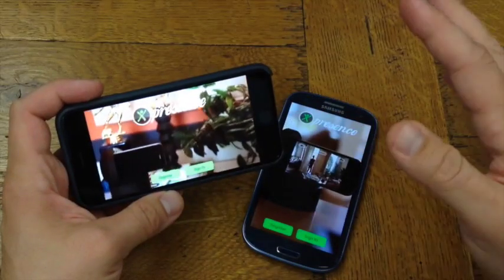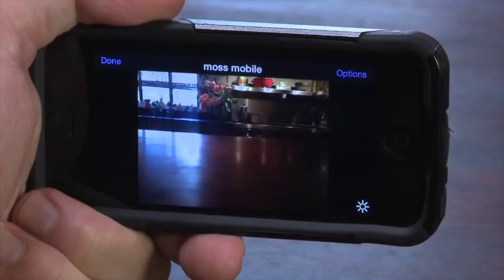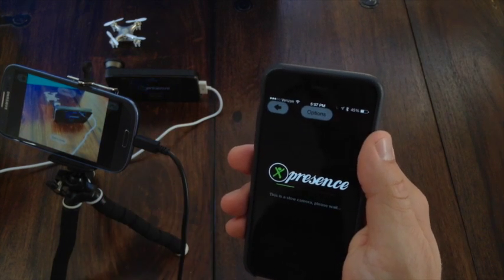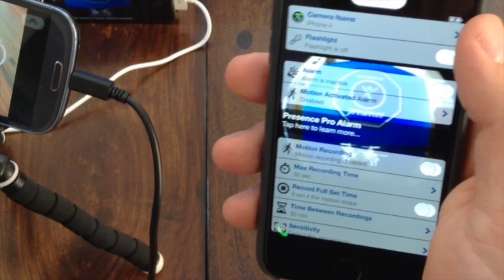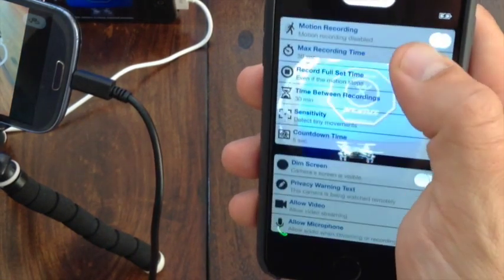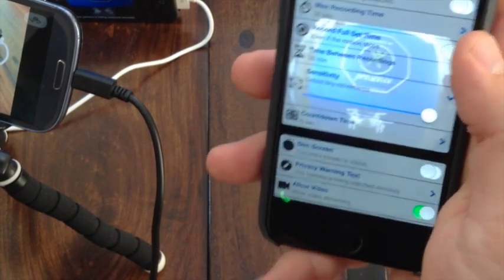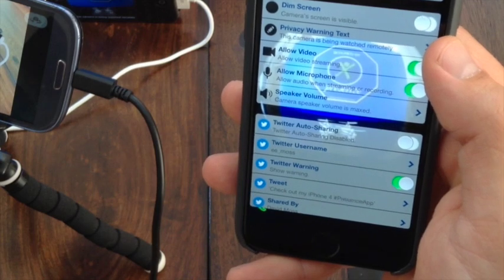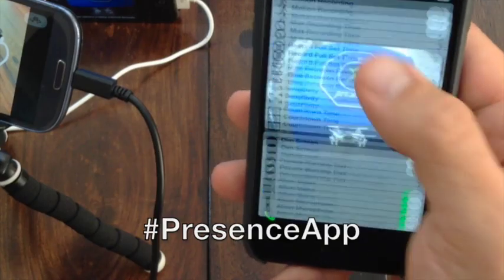Getting Started with Presence by People Power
Protect your home right from your smartphone with no subscription fees required, using Presence and Presence Security.

The free app, 'Presence by People Power', transforms spare smartphones and tablets into free Internet security cameras.

Presence by People Power is available for download in the Apple App Store and Google Play!

Reimagine your spare smartphones and tablets into free Internet security cameras! Get alerts when something happens. Check in on kids and pets. See what's happening.